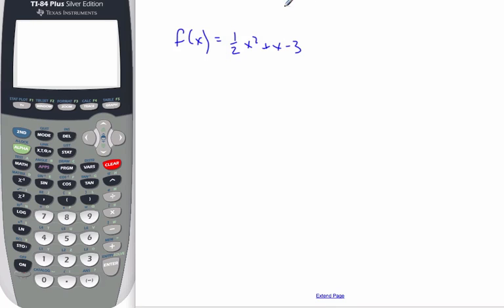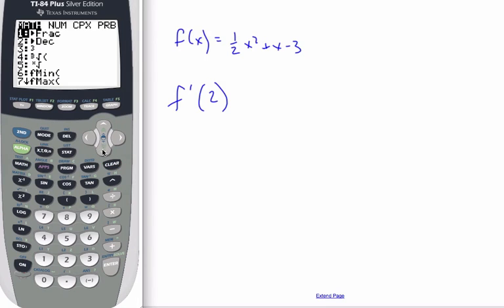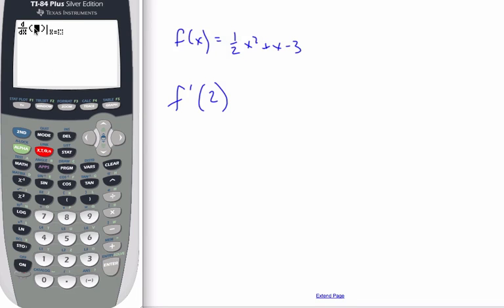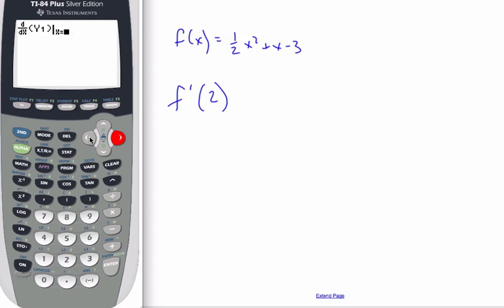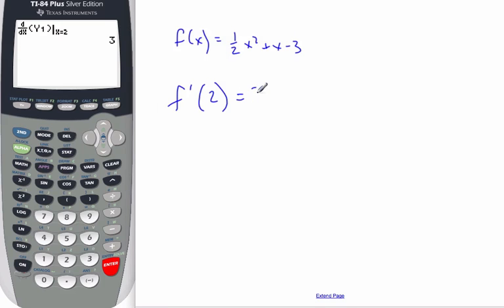IB Finding the value of a Derivative at a point with TI-84 Part IV